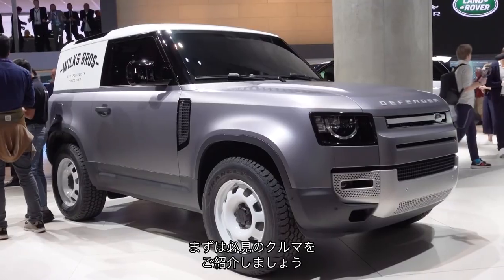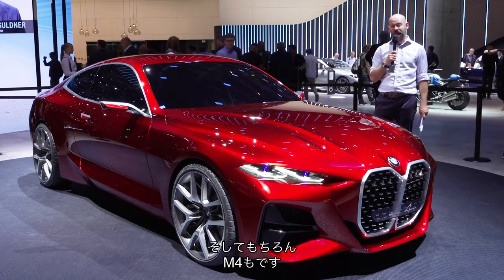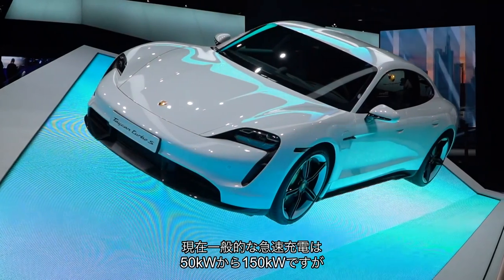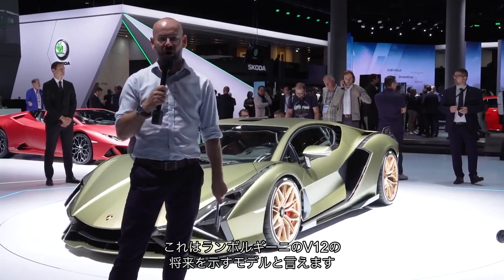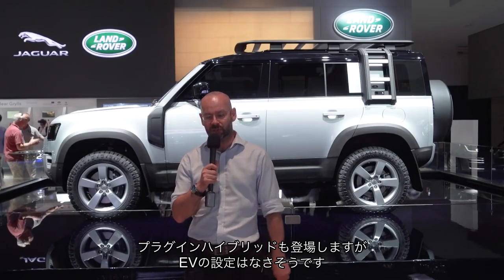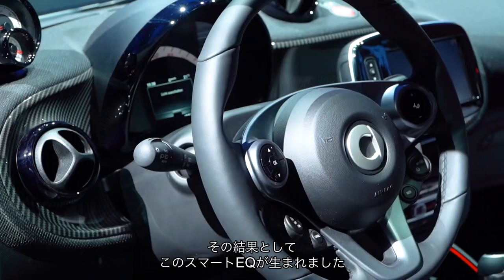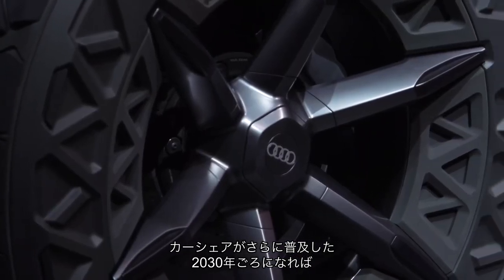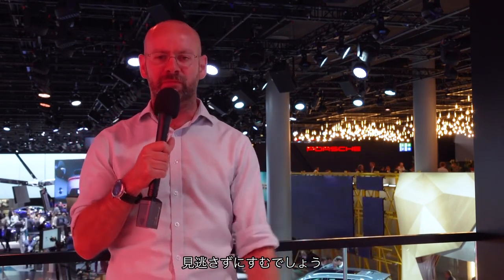字幕付き フランクフルト・モーターショー 必見の12台をご紹介 AUTOCAR JAPAN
2019年フランクフルト・モーターショーに展示されたクルマの中から、必見の12台を厳選してご紹介します。ハイパーカーから小型EVにコンセプトカーまで、話題のクルマたちを動画でお楽しみください。